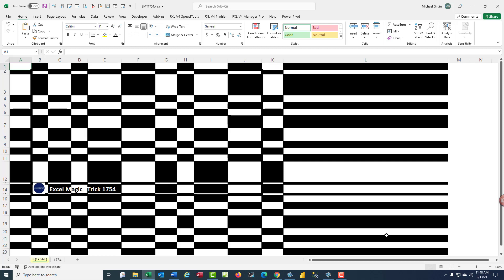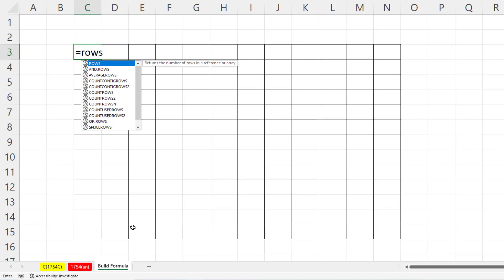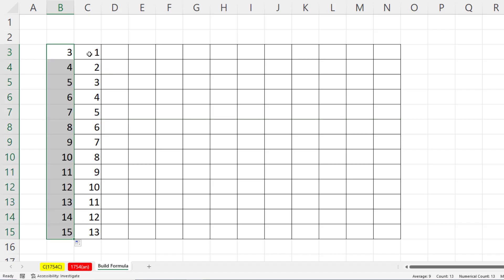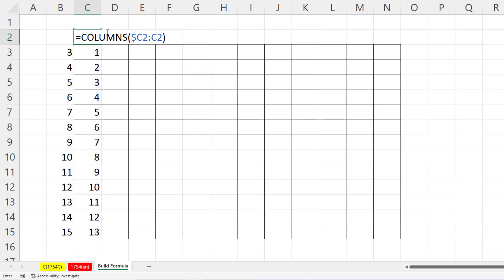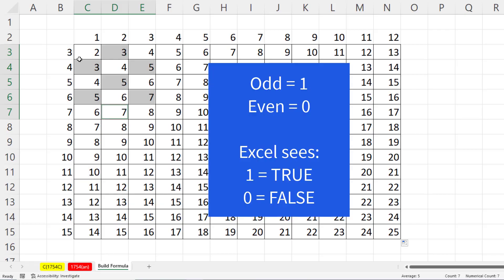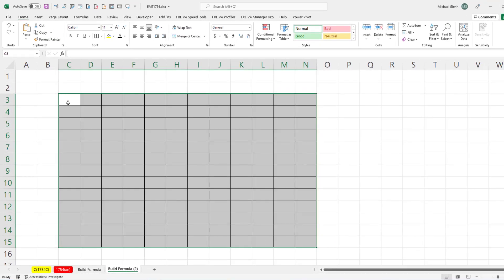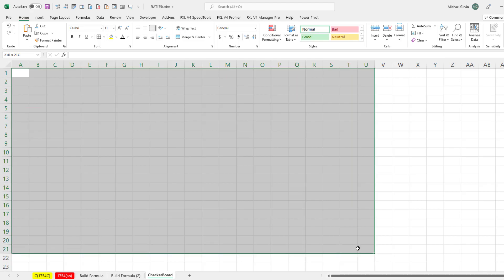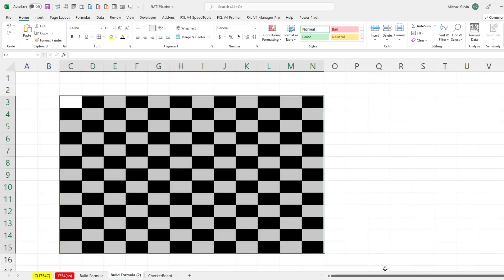Excel Conditional Formatting for a Chess Board or Checkerboard. Excel Magic Trick 1754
Learn how to create a logical formula to apply conditional formatting like a chess board or checker board.
(00:00) Introduction
(00:30) ROWS & COLUMNS functions.
(02:28) MOD function to get remainder.
(03:09) Conditional Formatting dialog box
(04:24) Summary